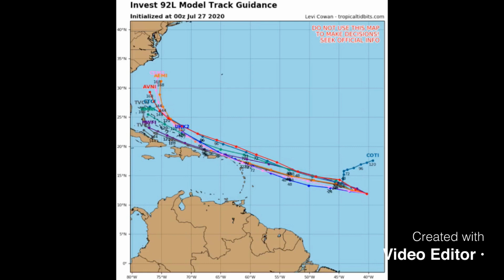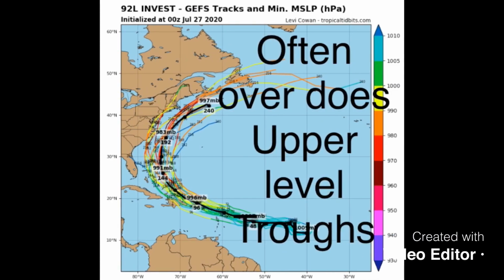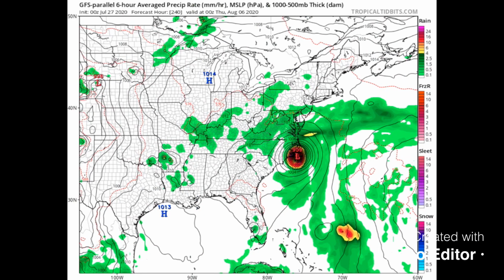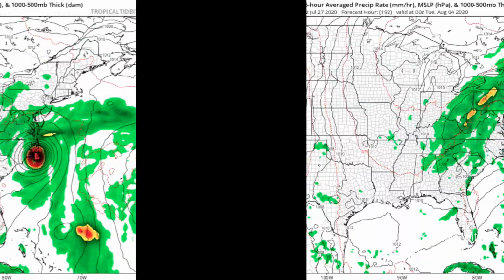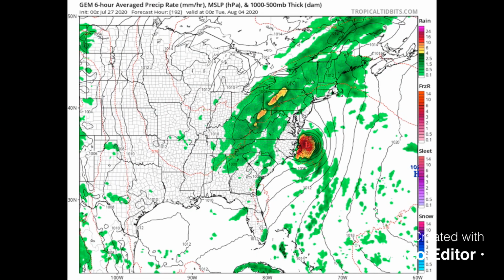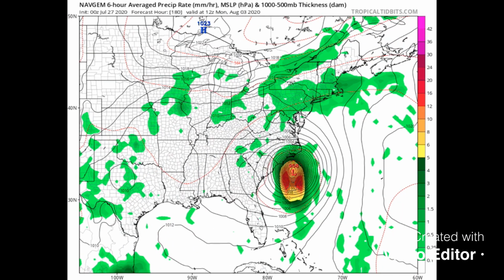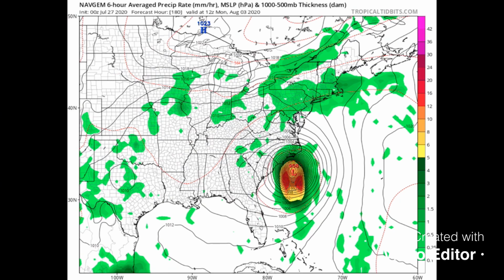Tropical update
Invest 92L could impact the east coast